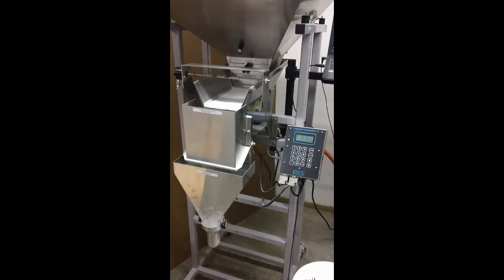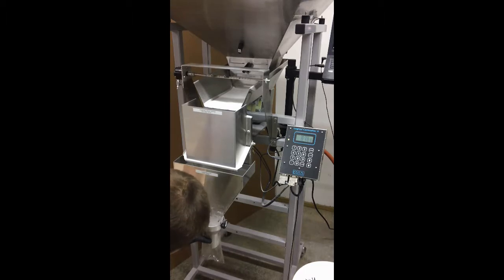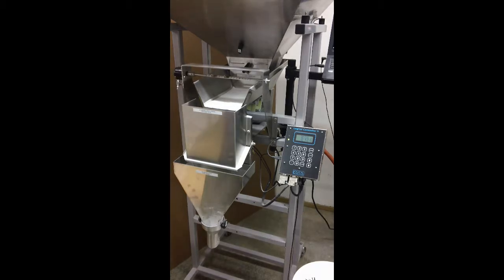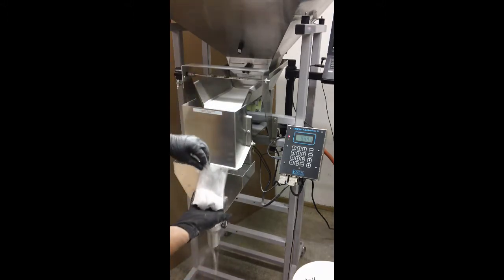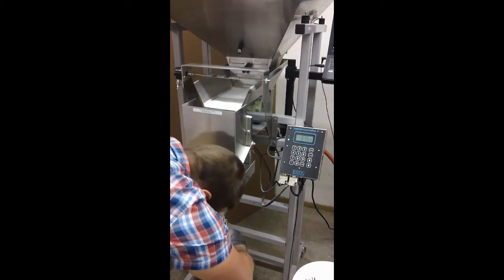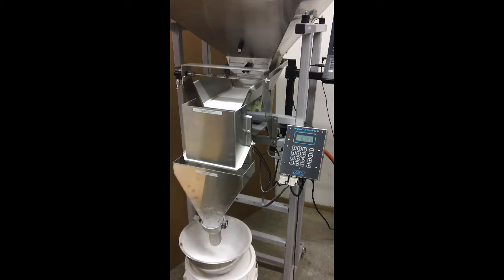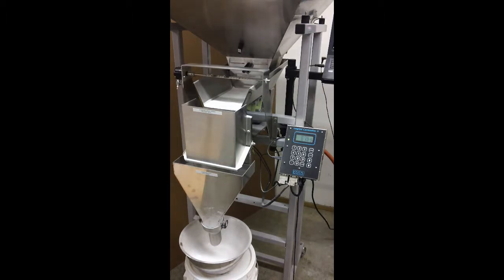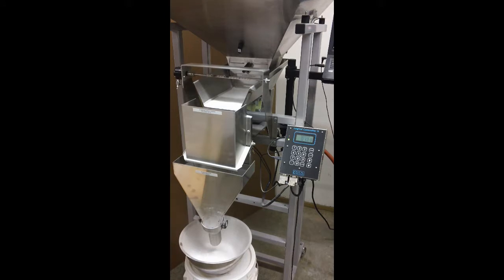The Logical Machines Model S-4 Automatic Scale System filling 2 oz or 0.125 lbs Dextrose powder